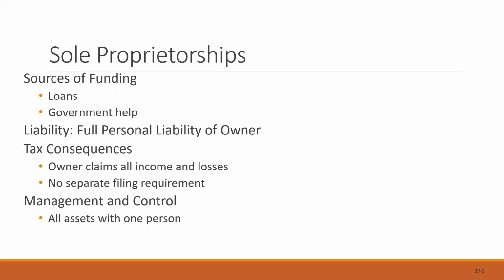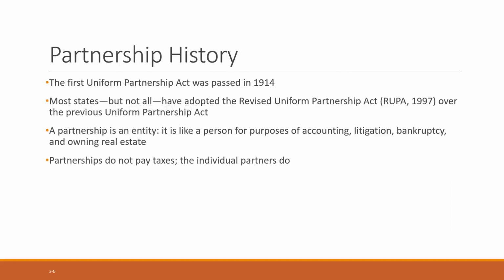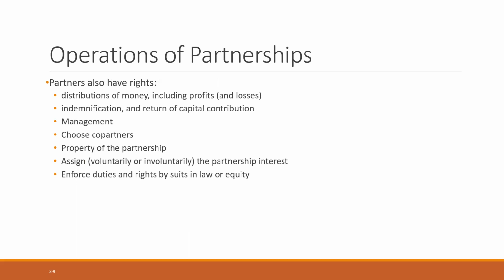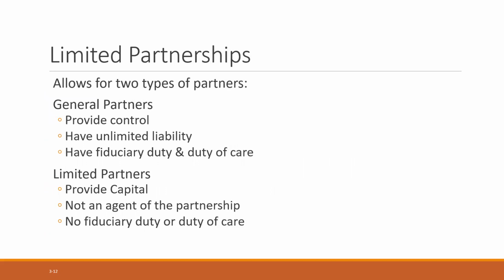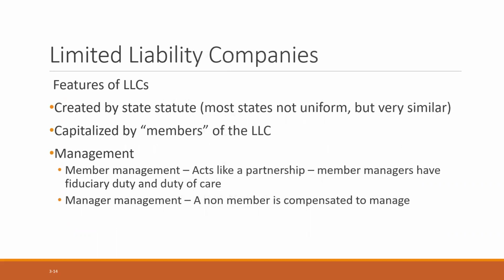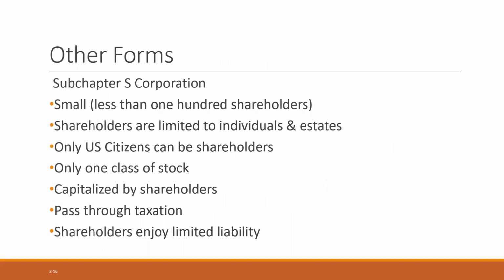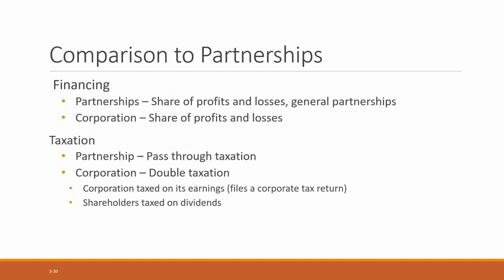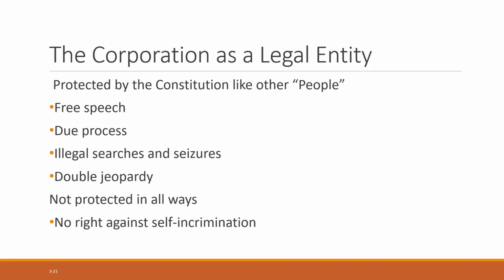BUA 245 Chapter 17 Lecture Video